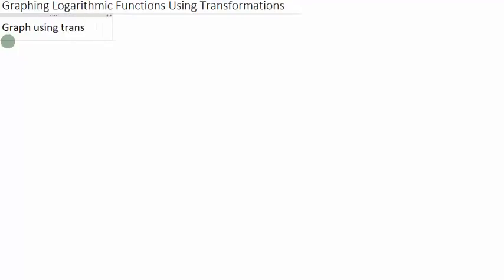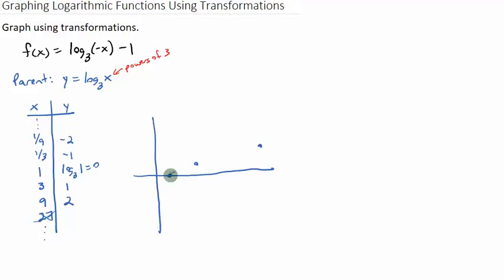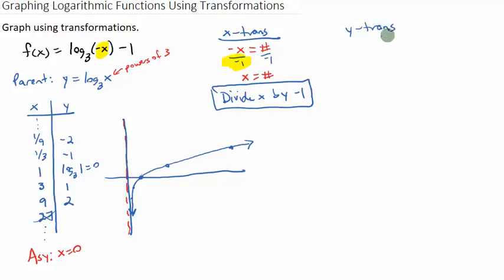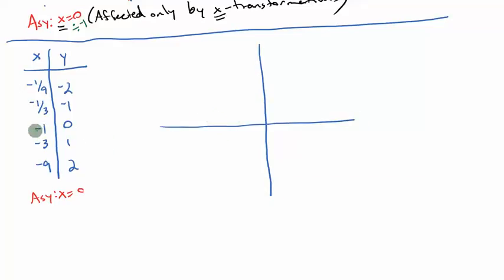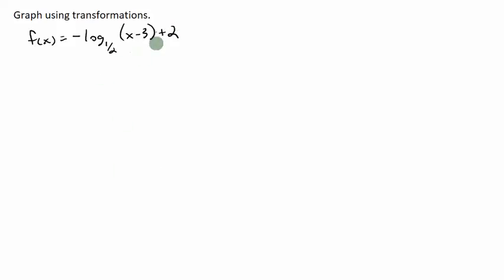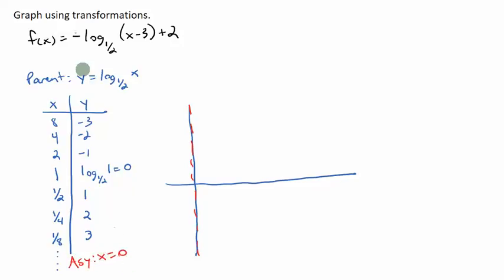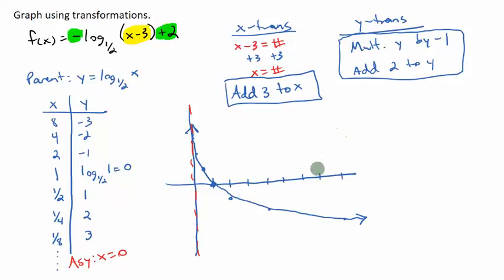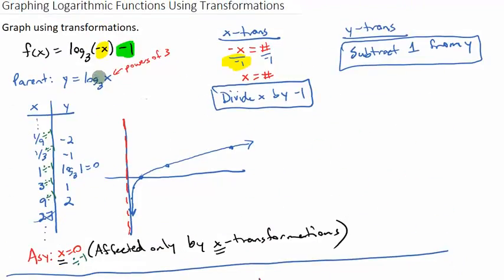Graphing Logarithmic Functions Using Transformations